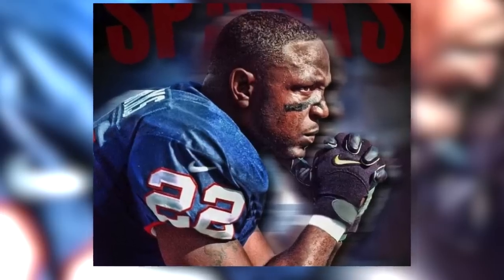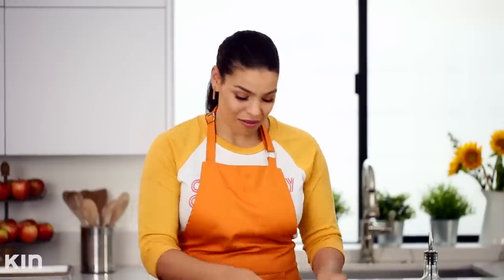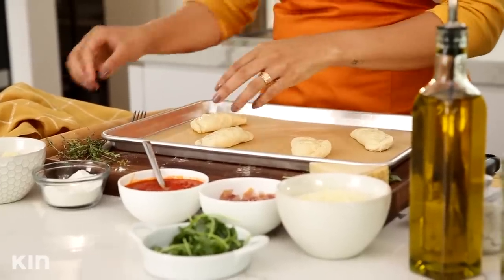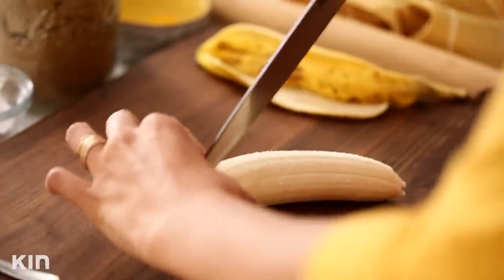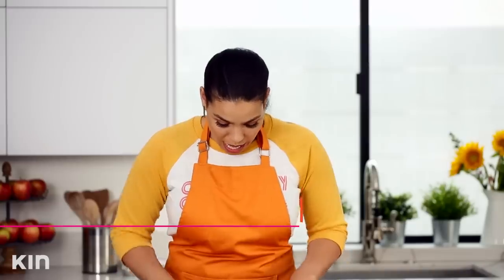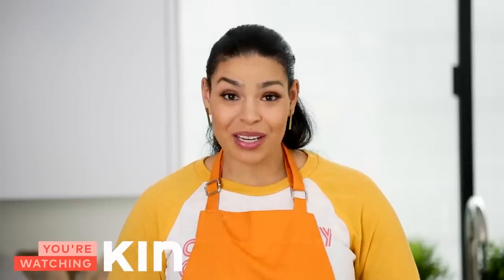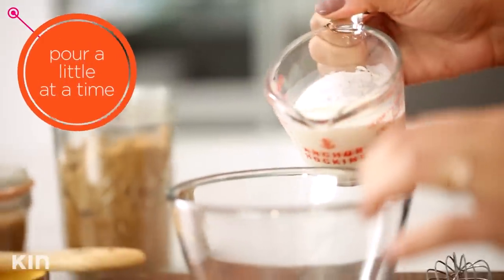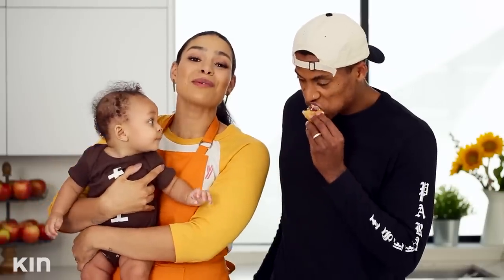Mini Calzones 3 Ways | Heart of the Batter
Game day traditions in Jordin Sparks' house include these mini calzones!

From family classics to trendy new recipes, Jordin will bake it all! Add a pinch of love, a dash of nostalgia, a few of Jordin's personal anecdotes and you've got a baking show that will inspire you to get your bake on while taking you back to memories of your Nana's kitchen. New episodes Wednesdays at 10AM PST!